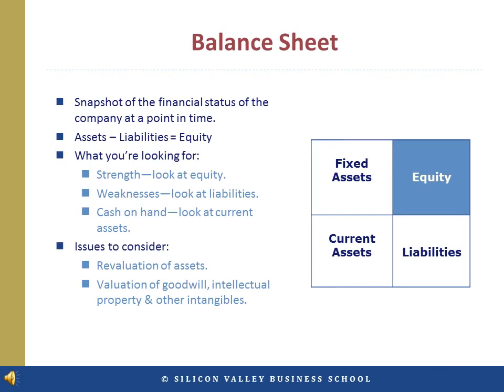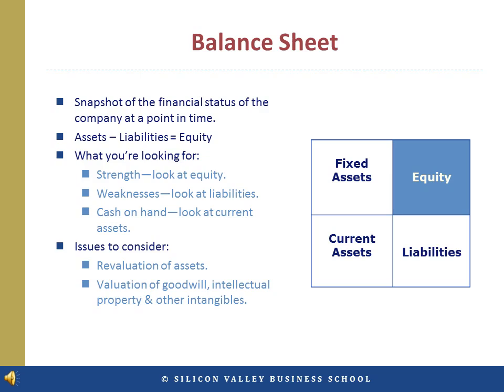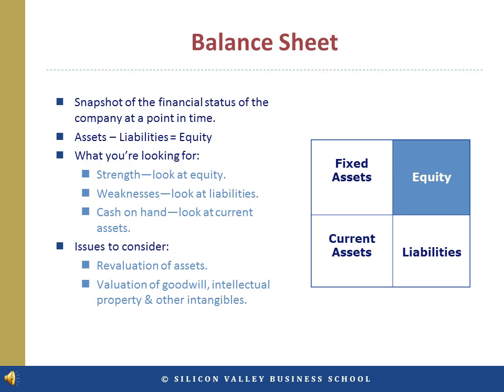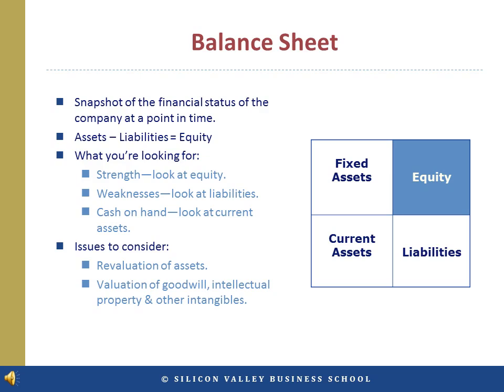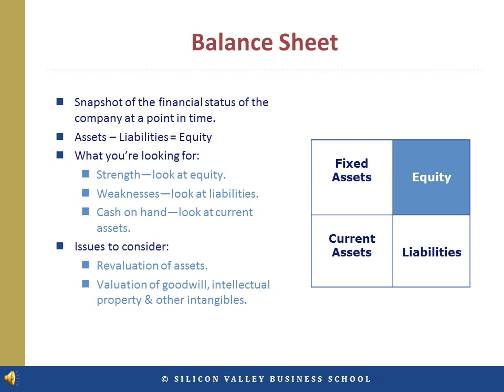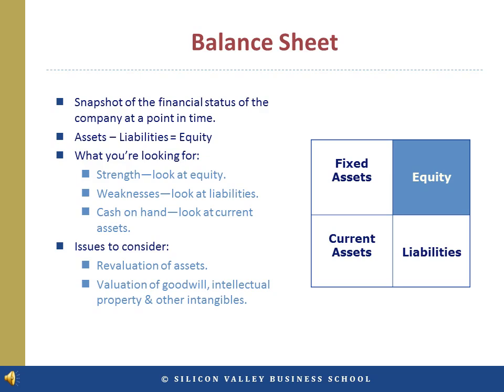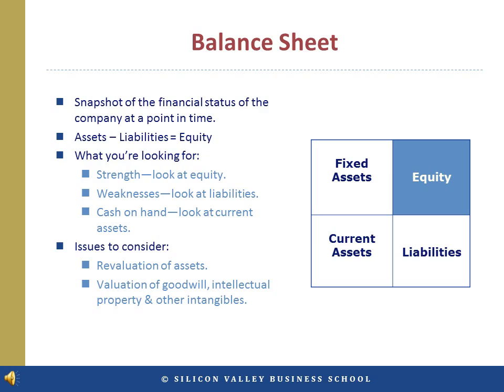Decoding the Balance Sheet: Understanding Company Financial Health and Equity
This video offers a comprehensive explanation of the balance sheet, a fundamental financial report that provides a snapshot of a company's financial status at a given point in time. We explore how the balance sheet balances assets against liabilities and equity, revealing key insights into a company’s solvency and financial strength.

Learn how different assets, such as cash on hand and real estate, are classified, and discover why equity is crucial for determining a company's financial health. We also delve into the unique challenges of valuing assets in technology startups and discuss how the balance sheet, despite its limitations, remains an indispensable tool for assessing business finances, even in the modern era. Key topics covered include:

Overview of the balance sheet and its components: assets, liabilities, and equity
The importance of equity in determining company solvency
Classification of assets: fixed vs. current assets
Challenges in valuing technology startup assets like patents and intellectual property
Limitations of the balance sheet for modern businesses, especially tech startups
The enduring relevance of the balance sheet in financial reporting